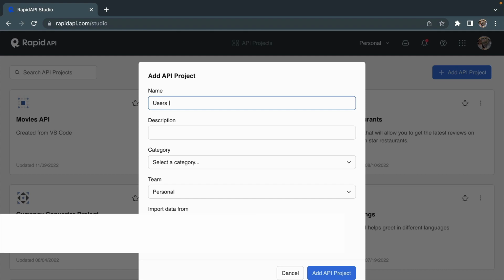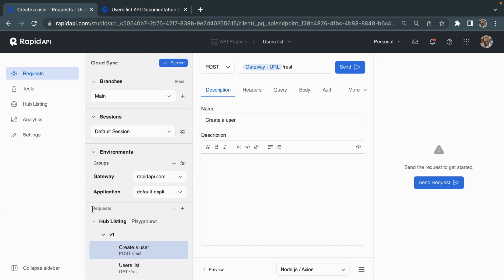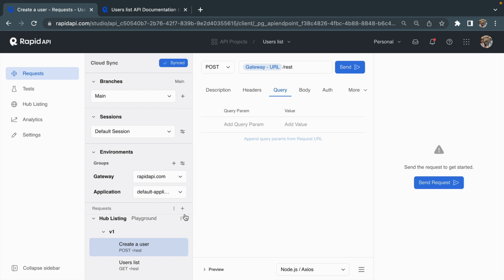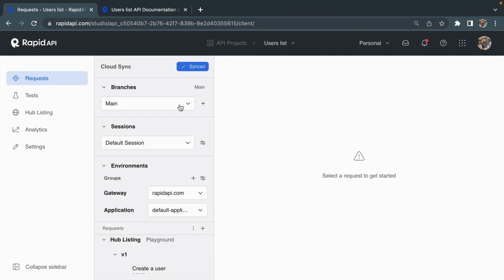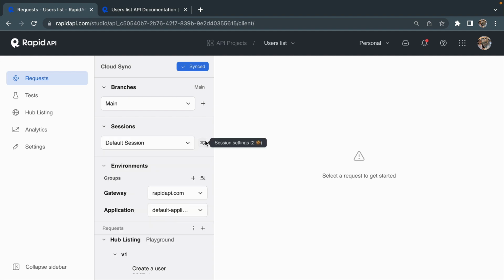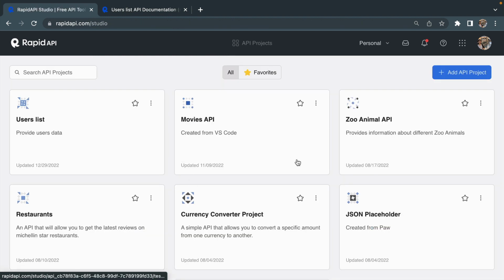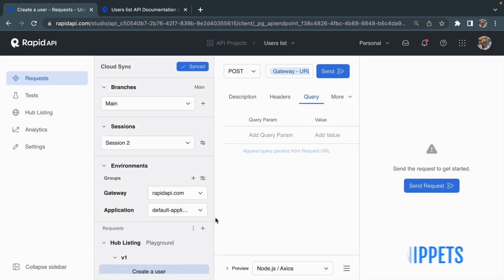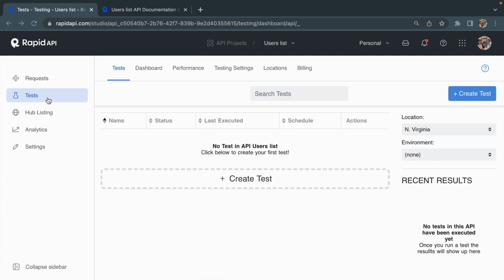API Client inside RapidAPI Studio for Debugging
RapidAPI Studio comes with an API client to help you debug your APIs quickly. It is web-based, so all you need is an internet browser and a working internet connection.

In this video, let's look at all the exciting features of this built-in HTTP API Client.